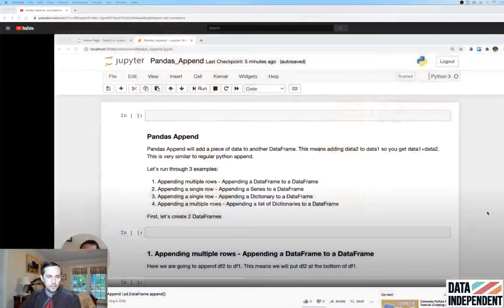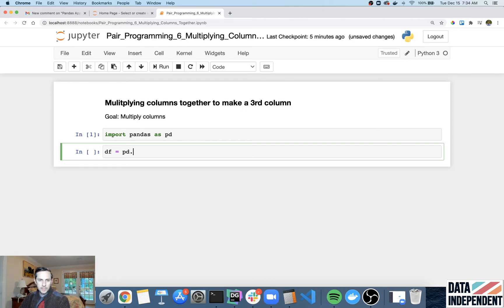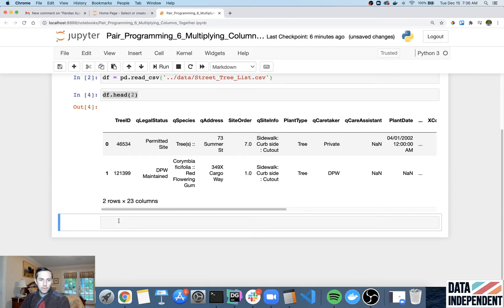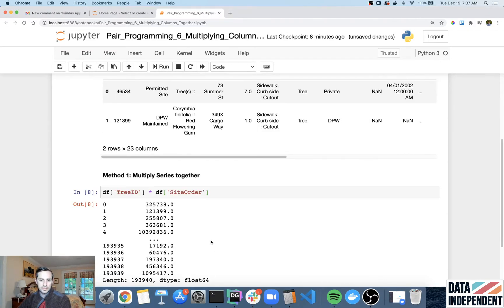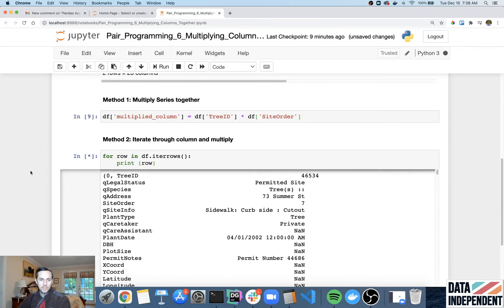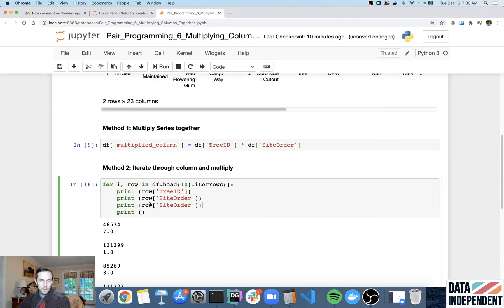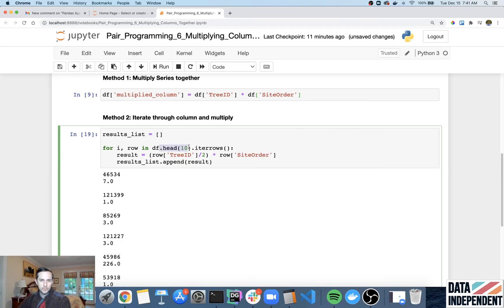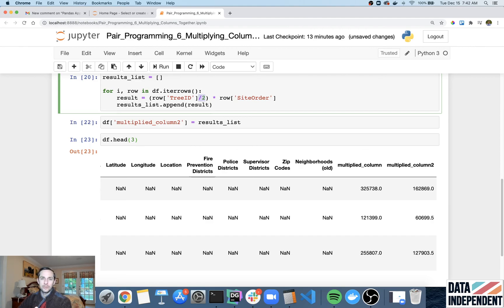Pandas - Multiplying Columns To Make A New Column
Learning how to multiply column in pandas